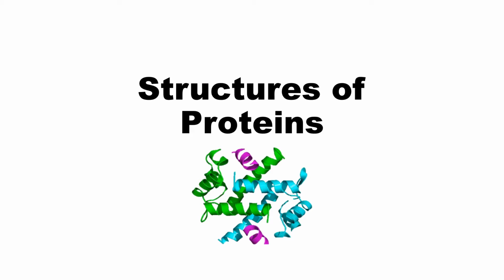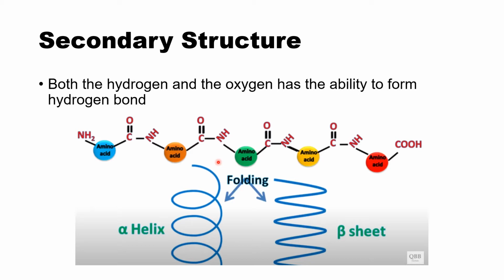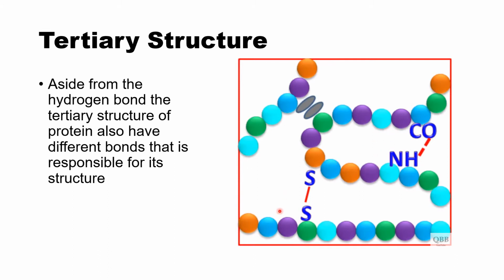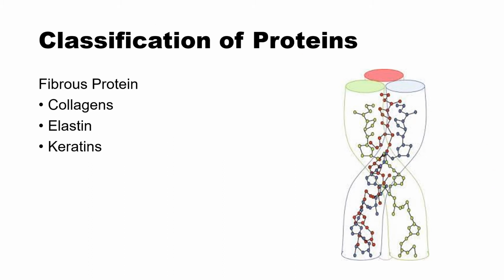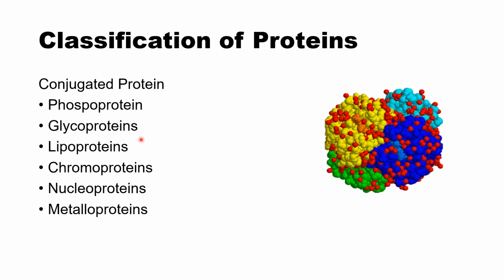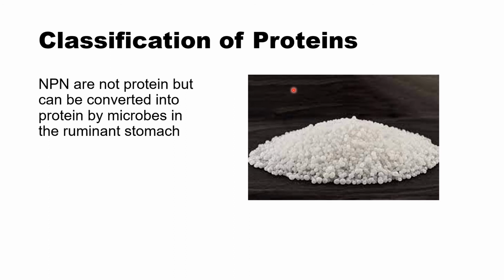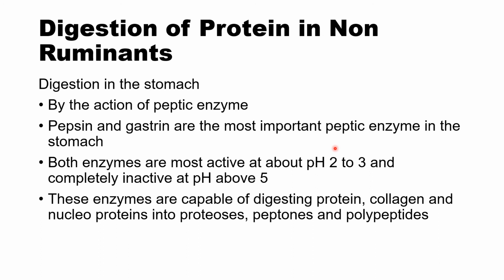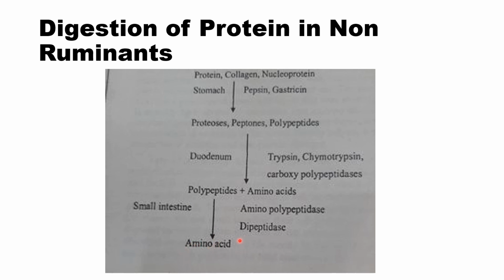Structures of Proteins